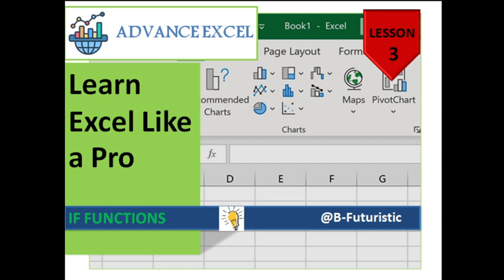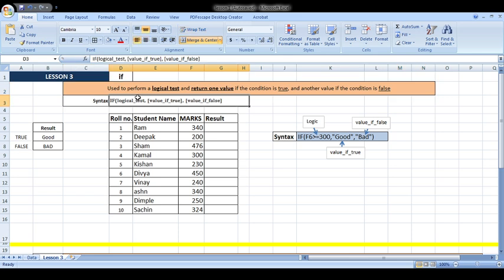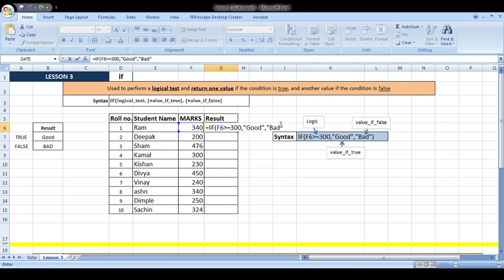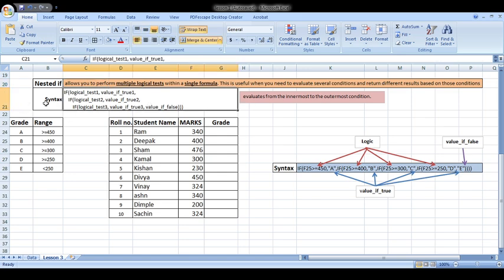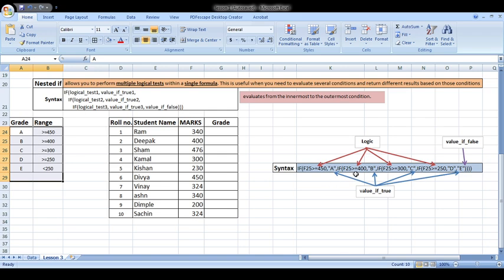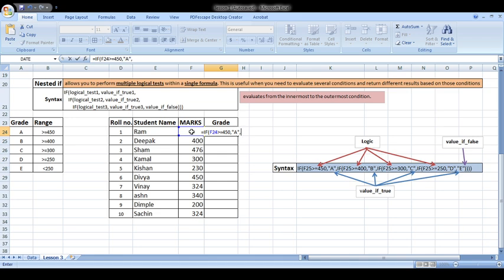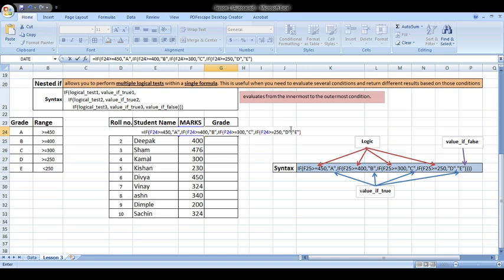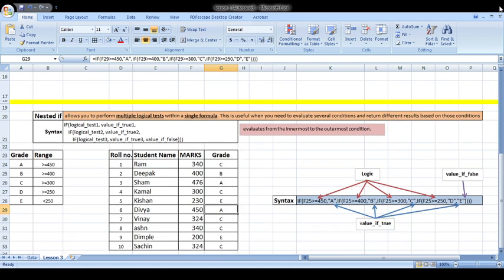LEARN ADVANCE EXCEL in MOST Easiest way | IF & NESTED IF | Lesson -3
Do watch this journey from beginner to advanced Excel skills! Whether you're just starting out or looking to enhance your expertise, this covers everything you need to know.
Lesson-2
IF & NESTED IF is most powerful tool that allows you to perform logical tests and make decisions based on those tests. It evaluates a specified condition or multiple conditions and returns a value if the condition is true, and another value if the condition is false. This makes it invaluable for analyzing data, creating dynamic reports, and automating tasks based on criteria you define